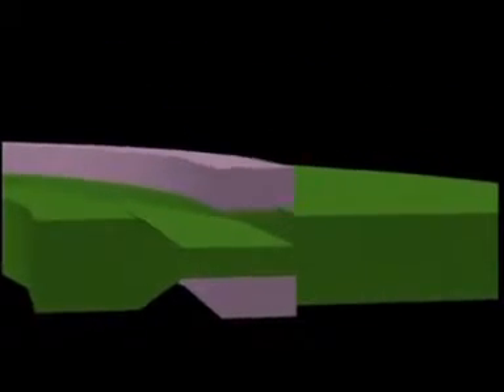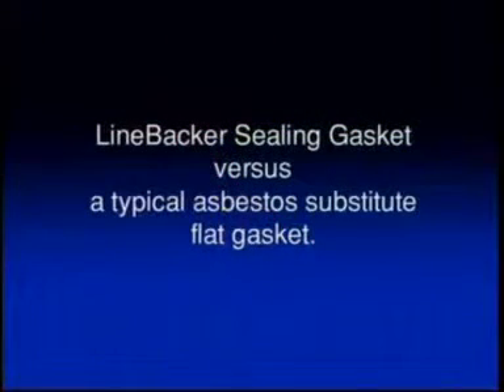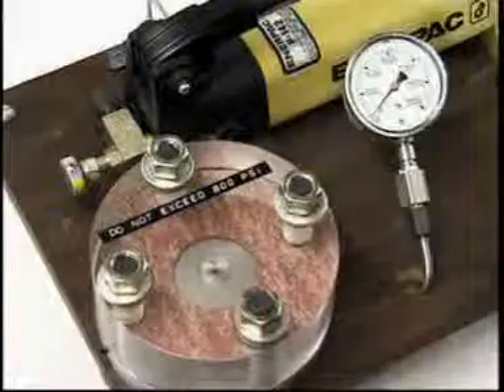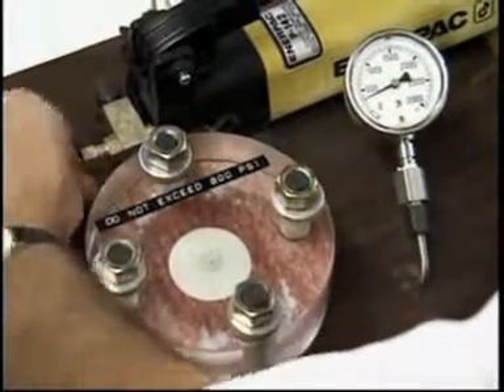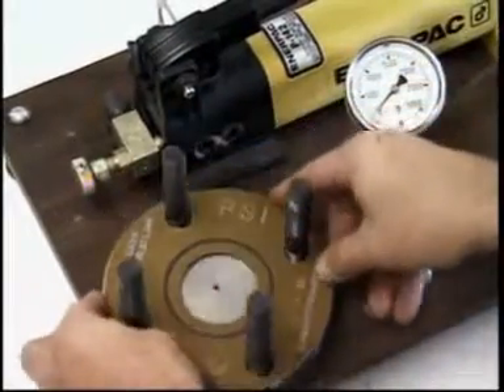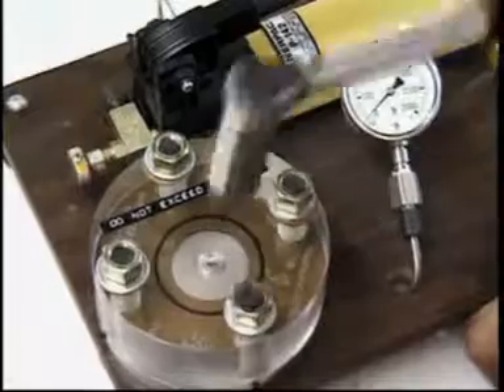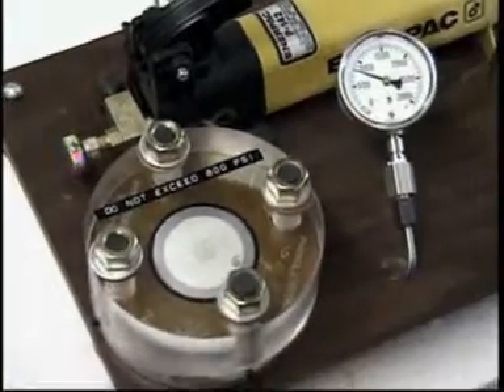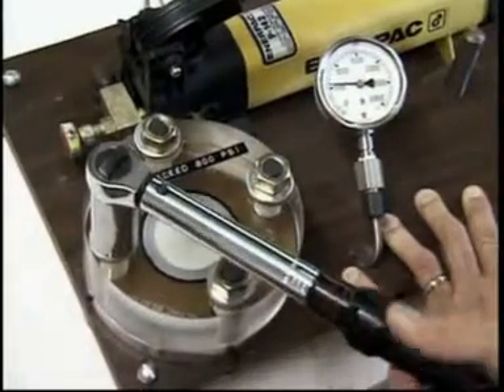Изолирующие фланцевые прокладки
Изоляционные уплотнения со смещением давления на фланец, с отличными уплотнящими и изолирующими свойствами. Уплотнение используется там, где необходима максимально надежная электрическая изоляция фланцевой пары.
 Изолирующее уплотнение с уникальными характеристиками. Изолирующие уплотнения GLV-UniSeal® T и GLV-UniSeal® GGr имеют уникальные уплотняющие и изолирующие характеристики. За счет того, что все плоскости корпуса уплотнения закрыты со всех сторон, проникновение воды возможно в очень незначительном количестве.

Основные области применения:

-- Изолирующие фланцы для катодной защиты от коррозии герметизирующей поверхности фланцев в сочетании с изолирующими гильзами и изолирующими подкладочными шайбами
 -- Изолирующие фланцы для выполнения требований и технических предписаний для воспламеняющихся газов и жидкостей
 -- Фланцевые уплотнения GLV-Uni Seal® T и GGR могут, конечно, использоваться также в качестве уплотнений без изолирующего комплекта.

 Изолирующие уплотнения GLV-UniSeal® T и GLV-UniSeal® GGr монтируются в обводных силовых подключениях, это значит, что уплотнение может быть использовано везде, где при минимальной поверхности прижатия необходимо добиться абсолютной герметичности и изоляции. Силиконовое или графитное кольцо обладает длительной эластичностью на протяжении всего срока службы уплотнения и не подвергается воздействию температур и сред, влияющих на старение и увеличение хрупкости.